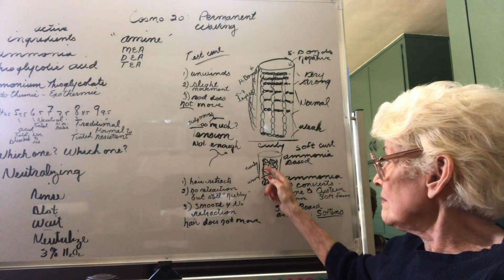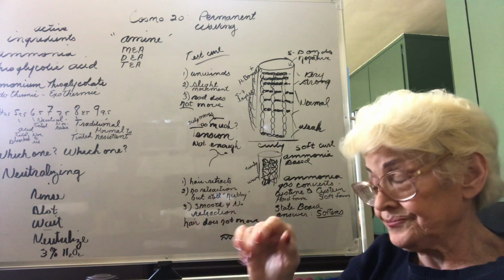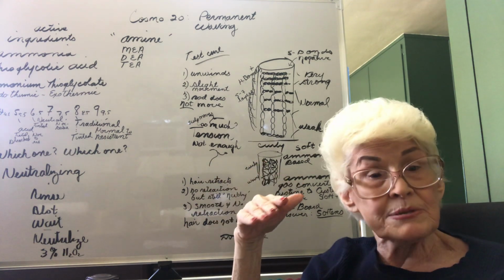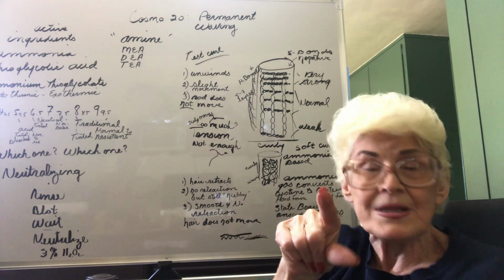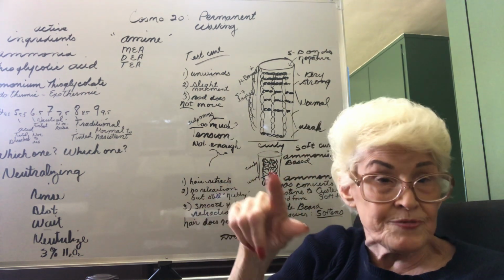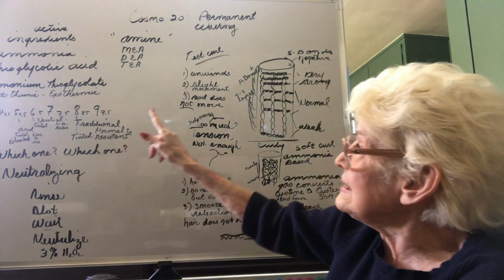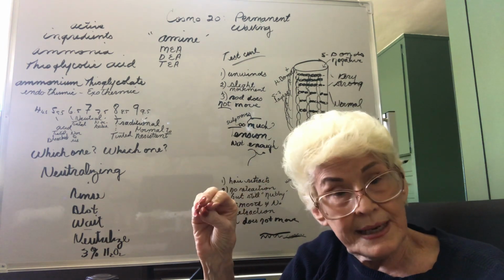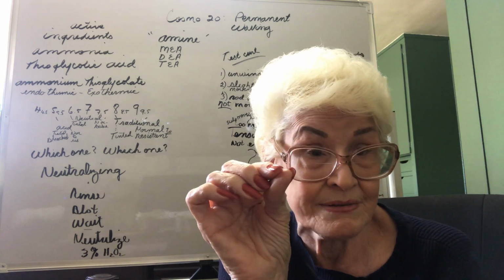Cosmo 20 week six permanent waving soft curls